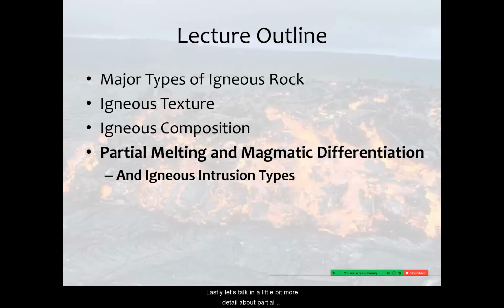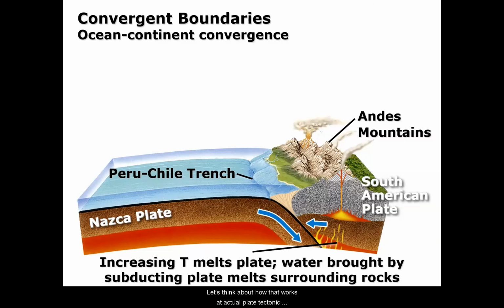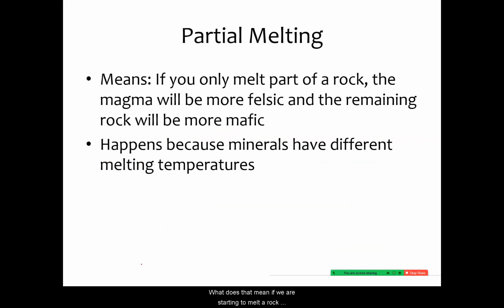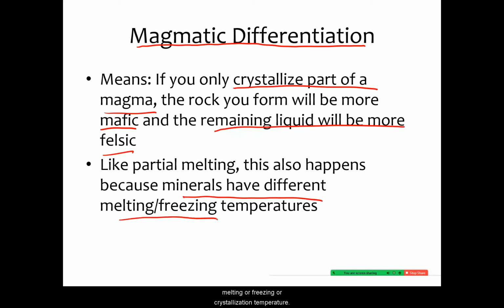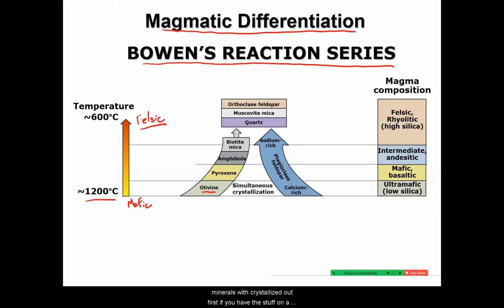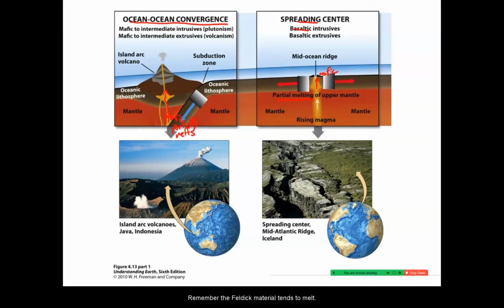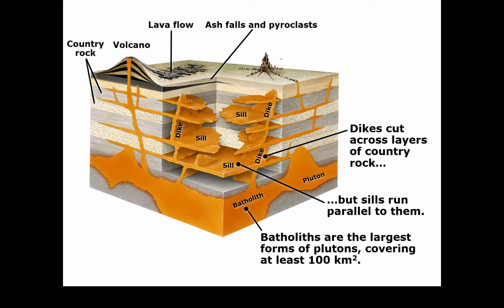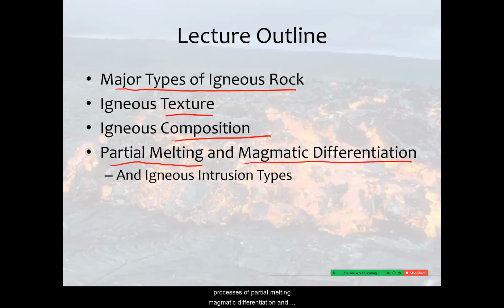GEOL 1040 Lecture 06d Partial Melting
An overview of the processes of partial melting and magmatic differentiation and how they apply to igneous rocks and their formation processes. Also covers igneous intrusion vocabulary. Lecture 06d for Pellissippi's GEOL 1040 Physical Geology class, asynchronous online. Recorded for S22 semester. Captions produced automatically.